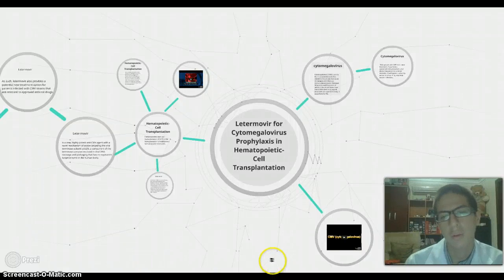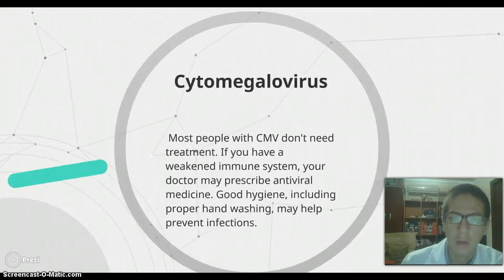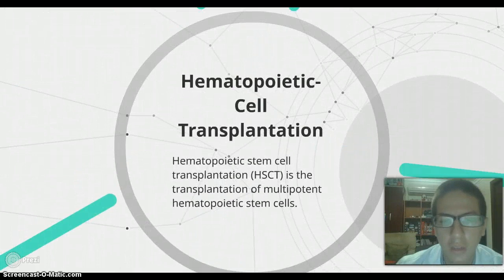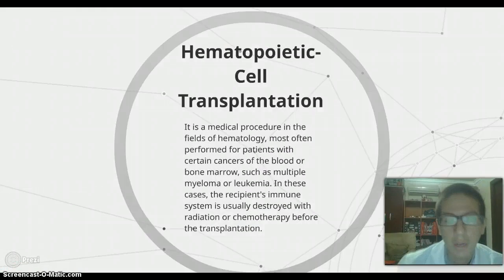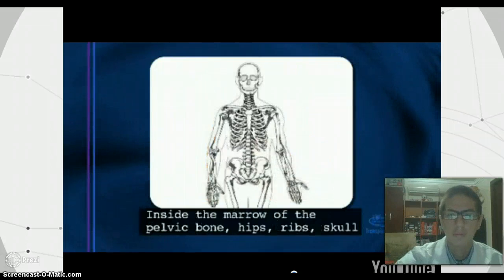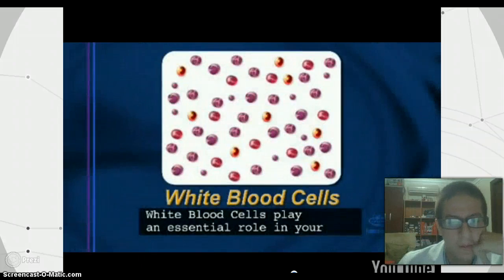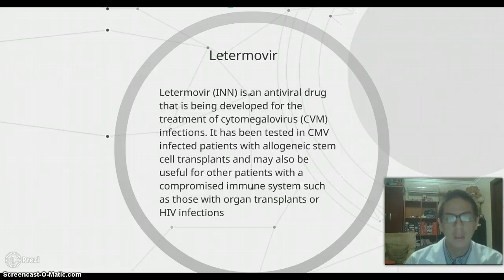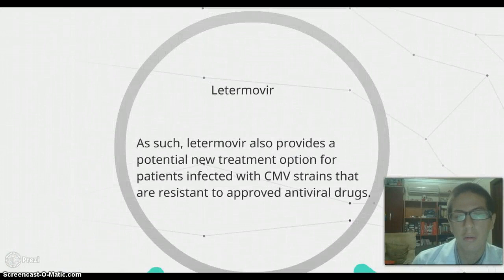Letermovir for cytomegalovirus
Medical english videos